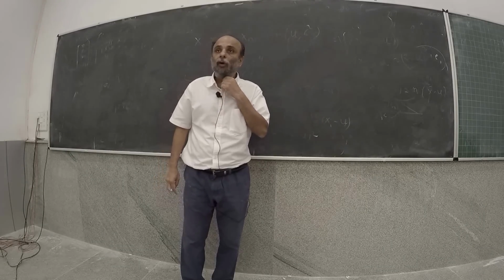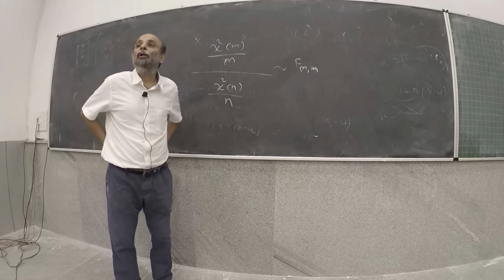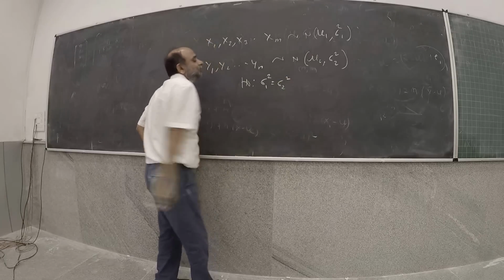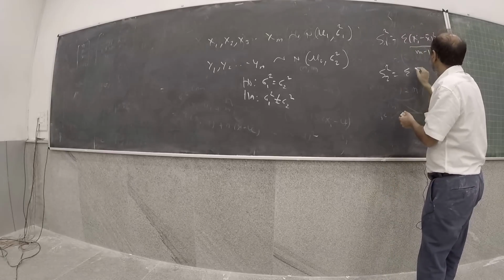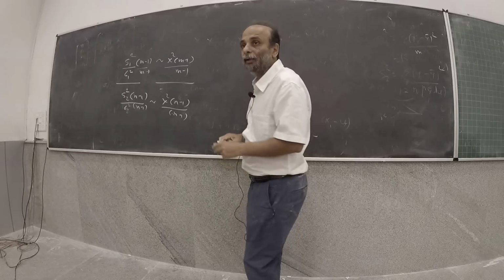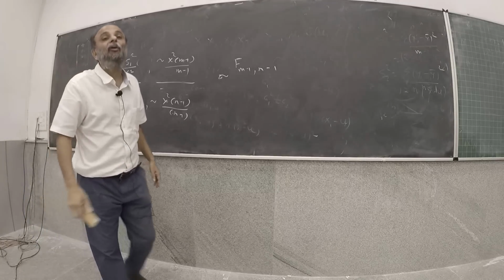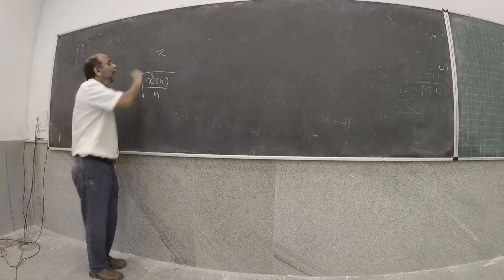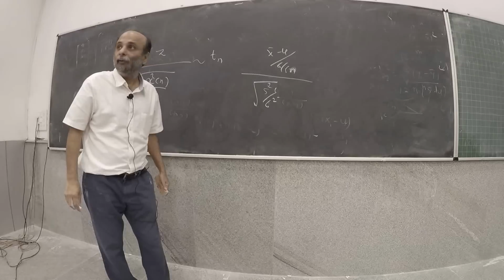the student's t distribution